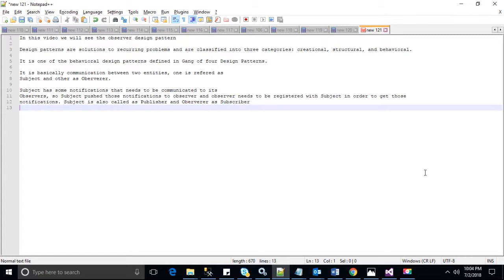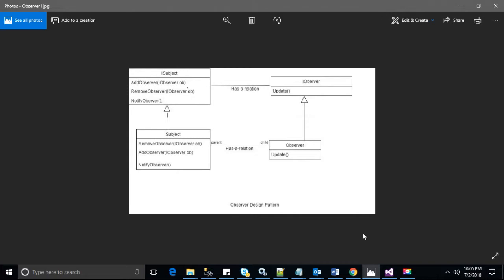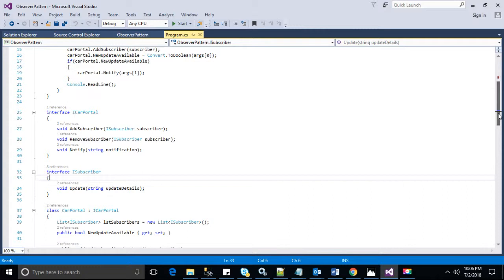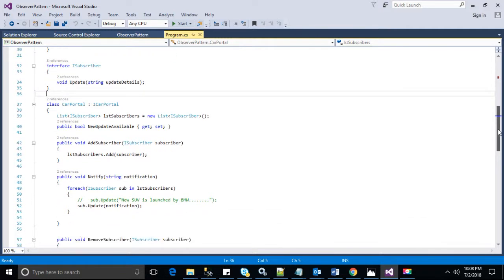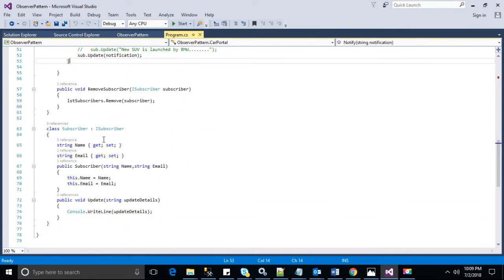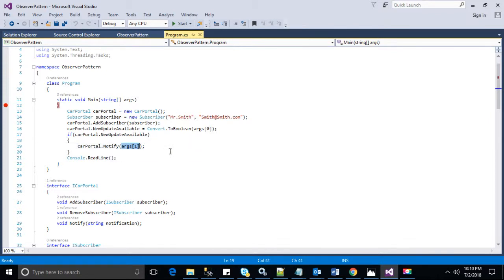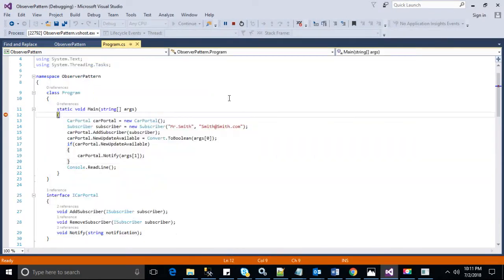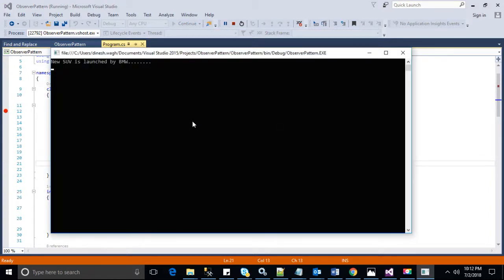Simplified observer pattern in C# for beginners